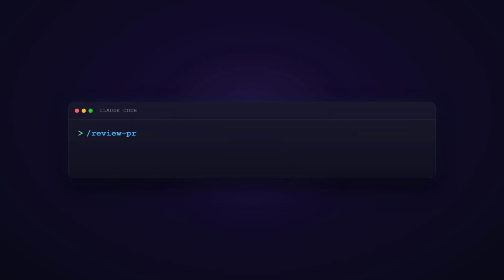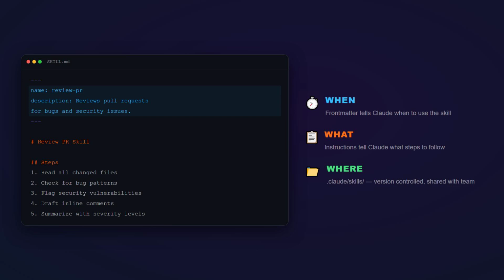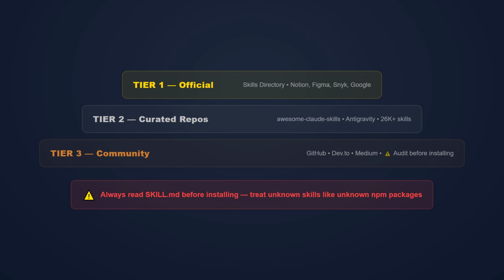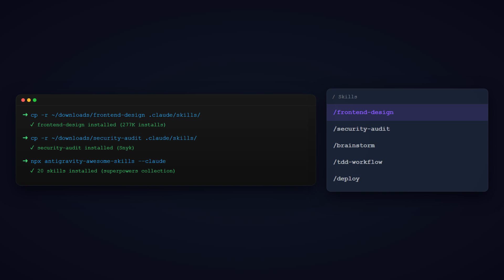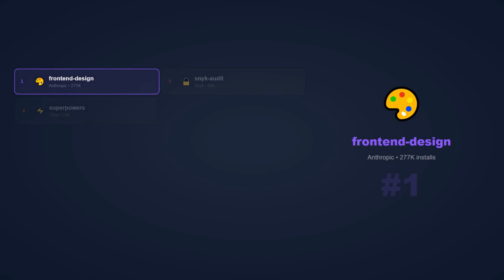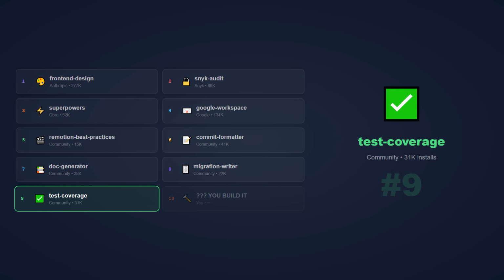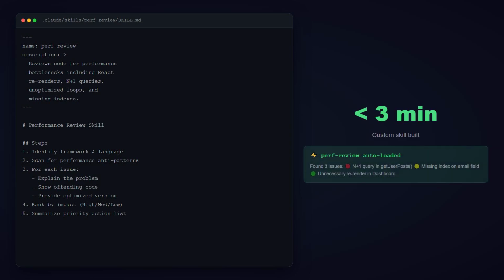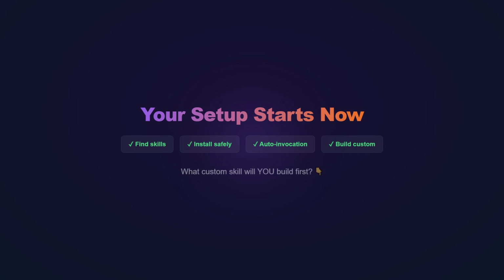Claude Code Skills Setup: 10 Must-Have Skills Every Dev Needs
There are 26,000+ Claude Code Skills available right now — and most developers don't even know they exist. This is the complete setup guide: find, install, audit, and build your own custom skills in under 10 minutes.

Claude Code Skills are the most underrated feature in AI-assisted development. In this video, you'll learn exactly how to discover the best skills from the official Skills Directory, curated GitHub repos like awesome-claude-skills, and the massive Antigravity collection. I'll show you how to install them safely (and how to audit for security red flags), how to configure auto-invocation so Claude loads skills automatically based on your conversation, and then we'll build a custom performance review skill from scratch — live, in under 3 minutes. Plus: the 10 must-have skills every developer should have installed, demoed one by one.

### Chapters
0:00 What a Fully Loaded Claude Code Looks Like
0:25 Why Most Devs Are Sleeping on Skills
1:10 Skills 101: What They Actually Are
2:00 Where to Find the Best Skills (3 Tiers)
3:20 How to Install & Audit Skills (Live Demo)
4:40 The Auto-Invocation Trick Nobody Talks About
5:30 Top 10 Must-Have Skills (Live Demo)
7:30 Build Your Own Custom Skill (Live)
9:00 Pro Tips: Organizing Your .claude/skills Folder
9:40 What's Next + CTA